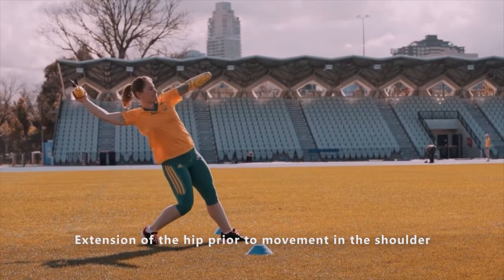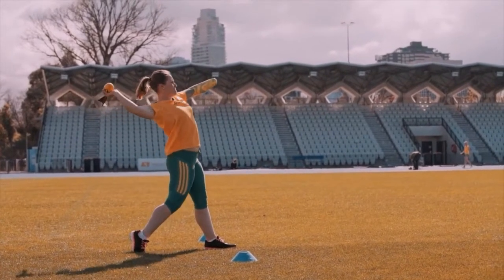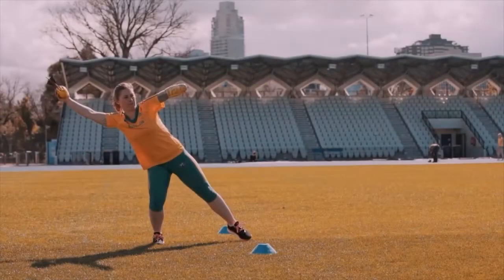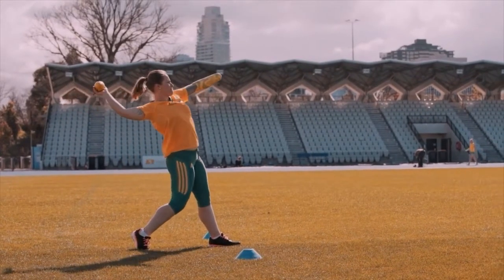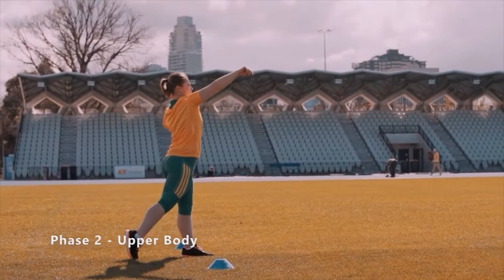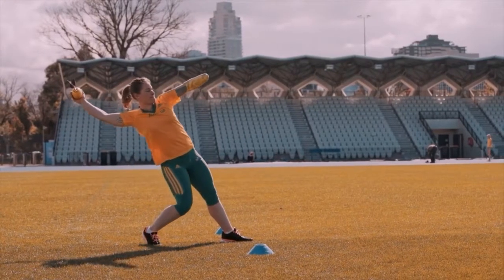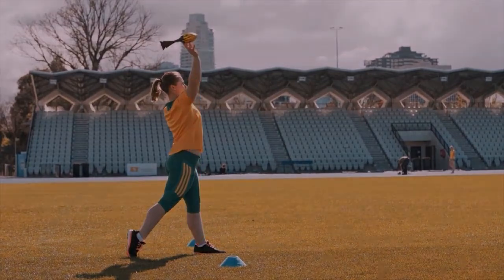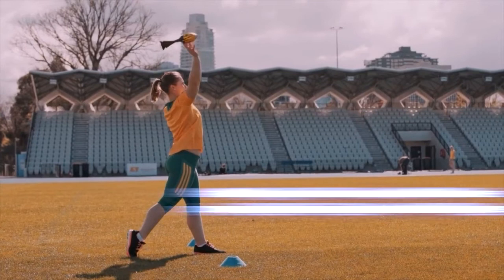Throwing Technique - Two Critical Elements of a Good Throw for Beginning Coaches